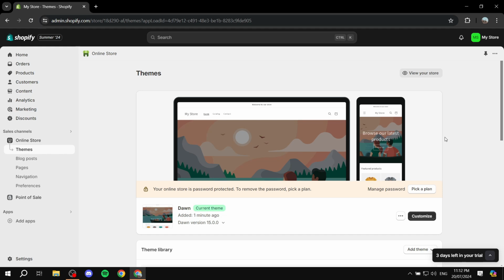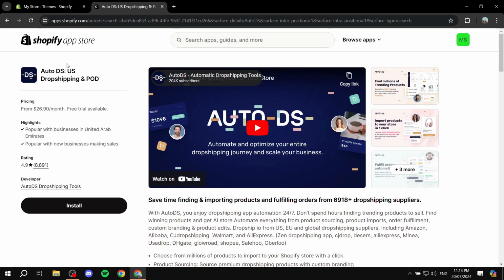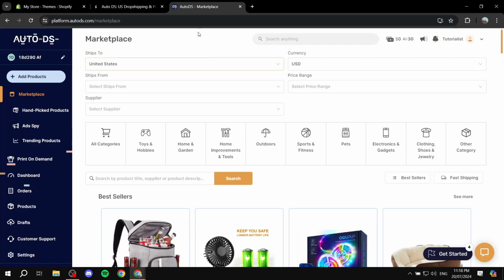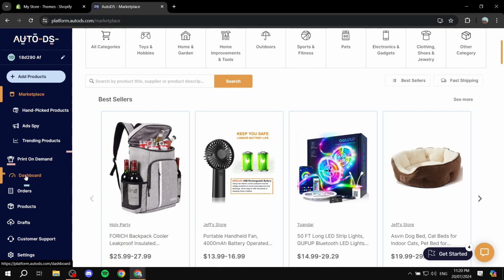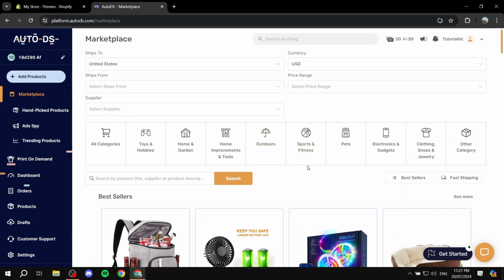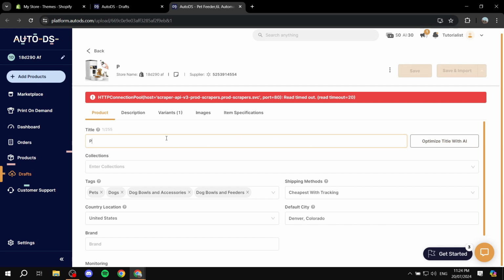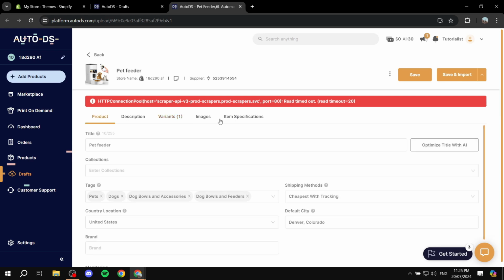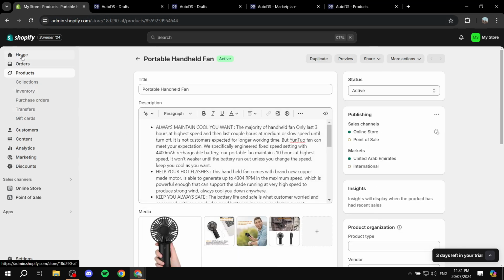How to Start Dropshipping with AutoDS for Beginners (2025 Update)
In this video I'll show you How To Start Dropshipping For Beginners With AutoDS Using Shopify.

Hey everyone! 👋 In this video, I'll show you how to start dropshipping with AutoDS as a beginner. 🛒📦 Learn how to automate your store, find winning products, and streamline your dropshipping business with AutoDS.

Timestamps:
00:00 Intro
00:47 Link AutoDS With Your Ecom Platform
02:16 Start Free Trial - Link In Bio
03:55 Find A Product
07:16 Prepare Product For Dropshipping
09:43 Import Product To Ecom Platform
10:41 Summary